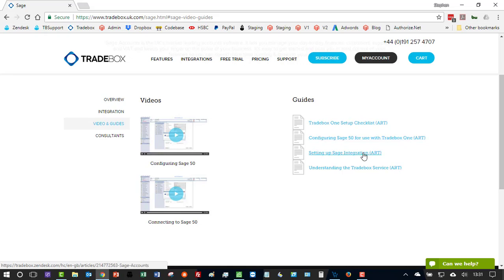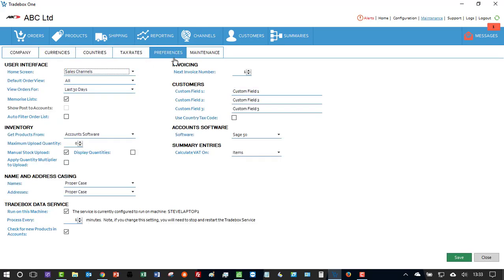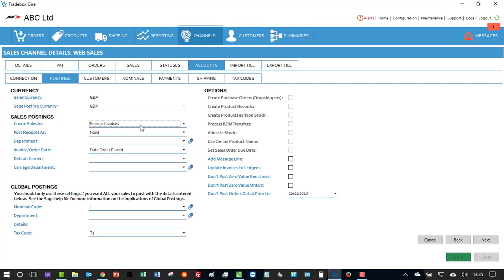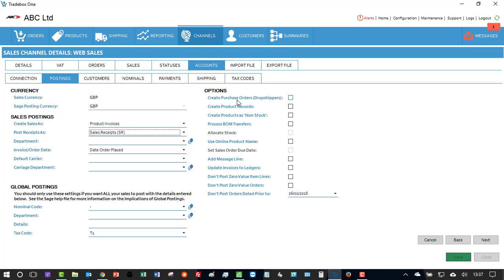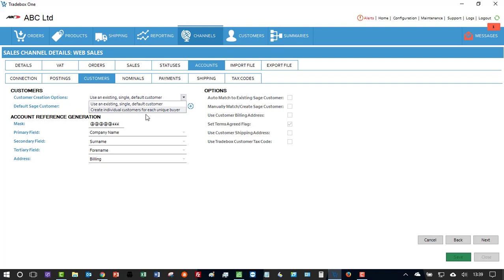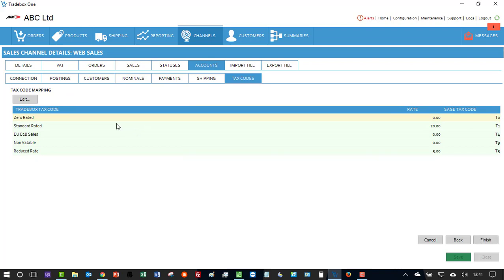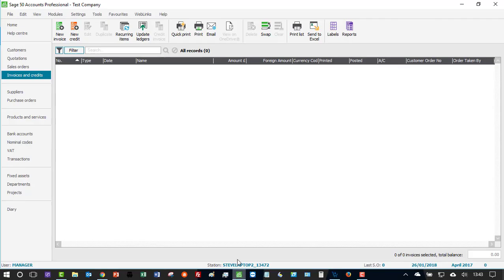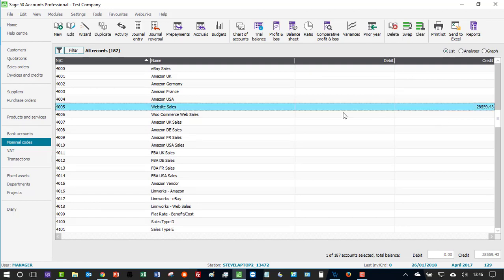Sage 50 Integration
Walkthrough video demonstrating how to connect an existing channel in Tradebox One to Sage 50 accounts